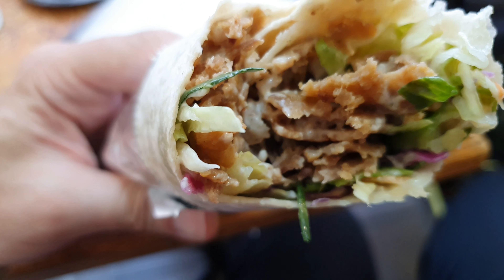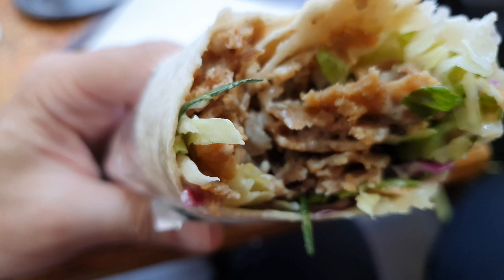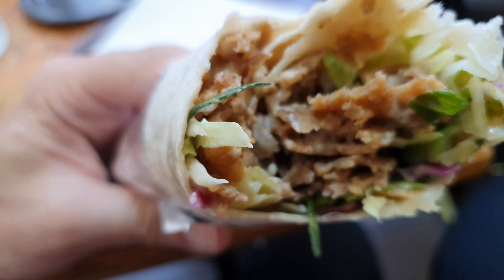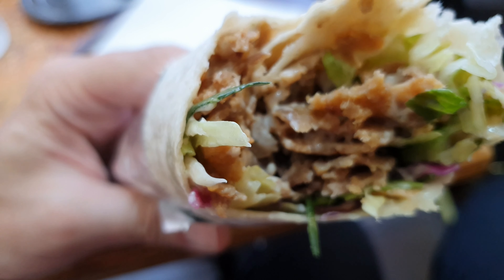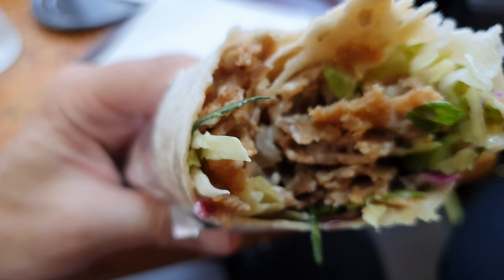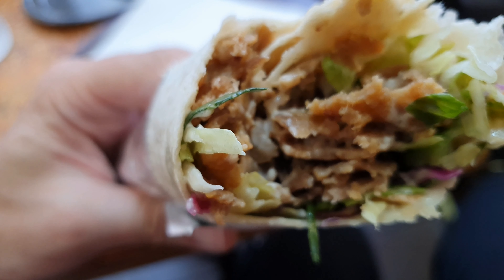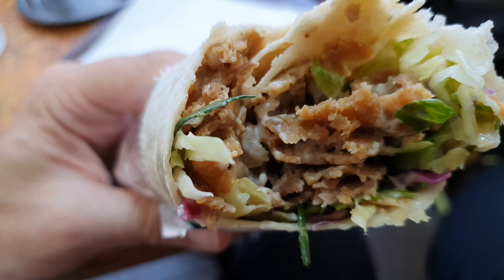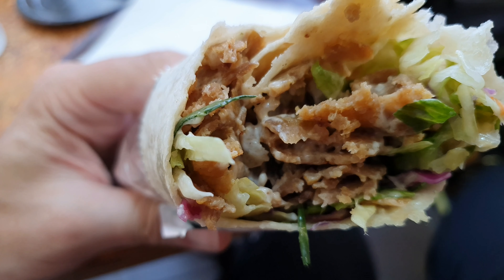Travelling to Ostend part 2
Visit Ostend Belgium